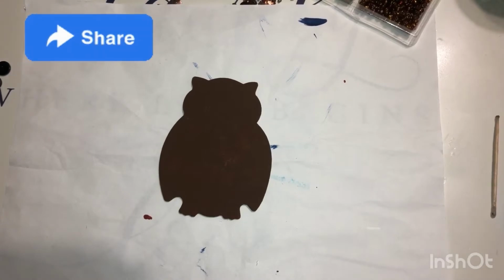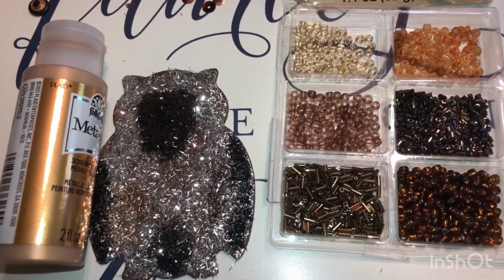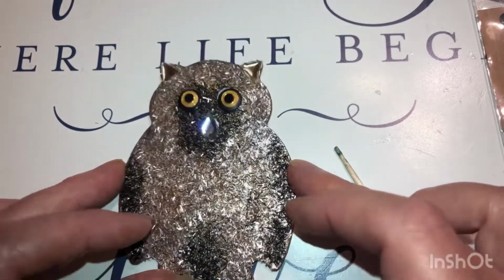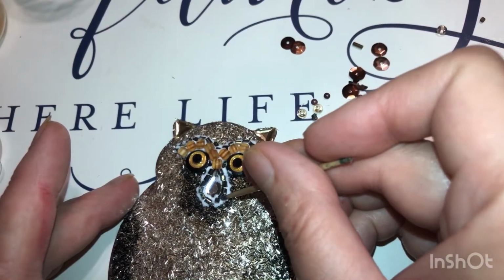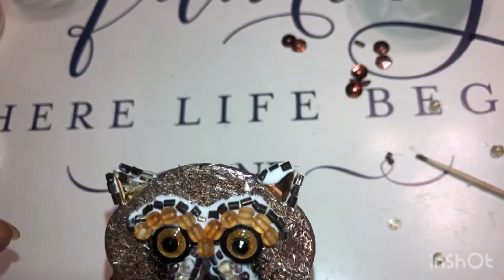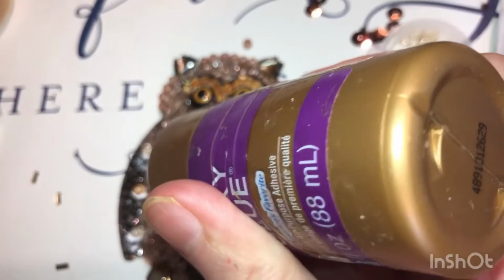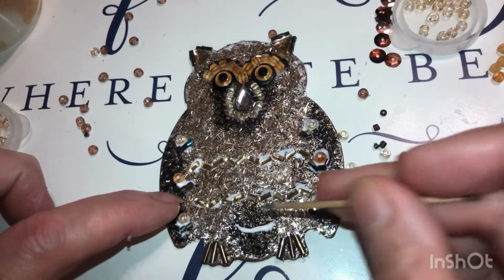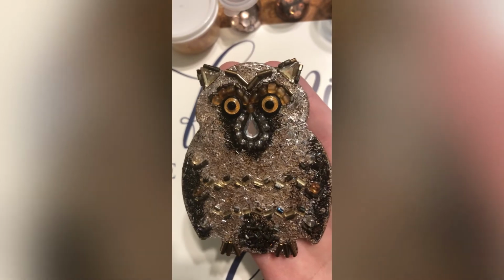How to create your own owl art!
Beads are from dollar tree! Give it a go, create something beautiful!